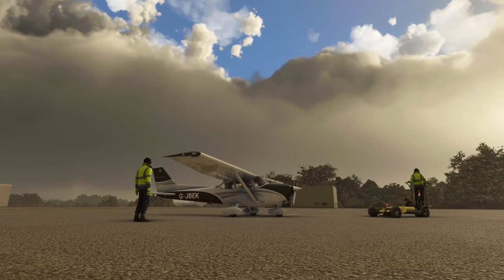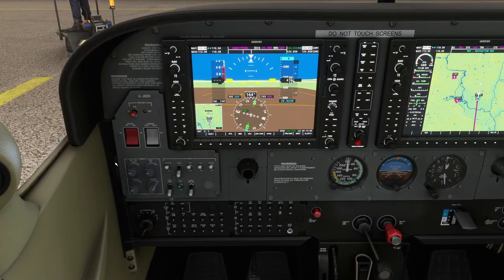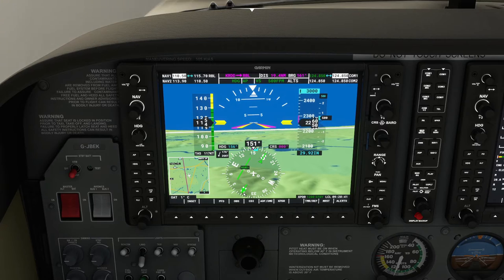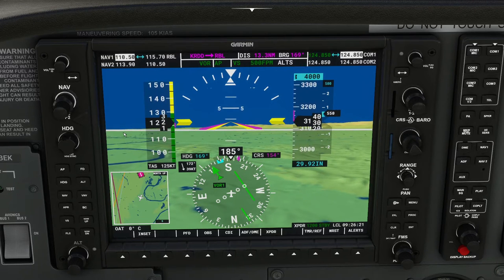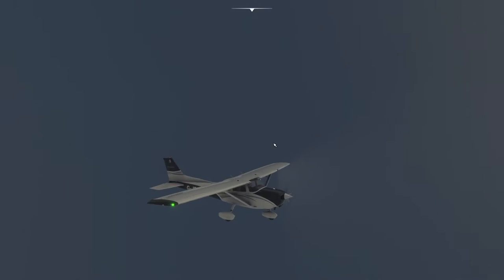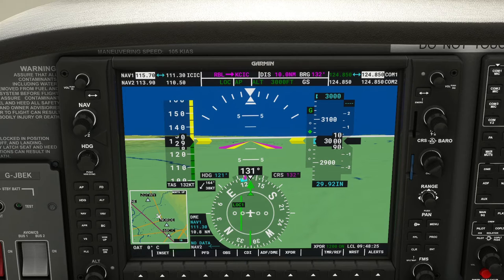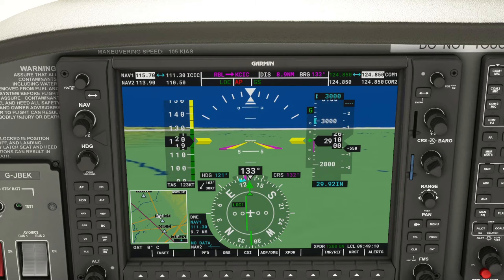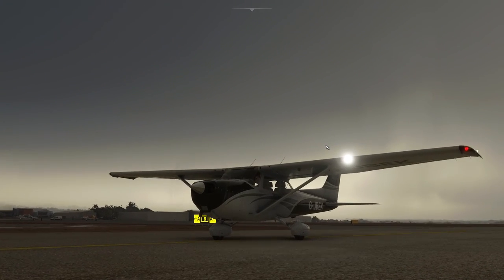Beginners guide to operating the G1000 and flying a route in the C172 in Microsoft Flight Simulator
A quick IFR flight in the stock Cessna C172 in Microsoft Flight Simulator, taking a look at programming a route into the G1000, then flying it - investingating the various PFD options, operating the autopilot along the way through the various CDI and HSI modes, and navigating by VOR, GPS flight plan, and selected heading. We finish with an ILS approach.

02:11 Programming the Flight Plan into the G1000
07:01 Explaining the Primary Flight Display symbology
09:47 Takeoff!
11:44 Switching autopilot to GPS mode
12:48 Programming NAV1 and switching to VOR navigation
19:28 Changing our altitude
22:52 Exploring the PFD
27:13 Descending
28:55 Changing course at RBL
30:13 Navigating towards the ILS
41:20 On the localizer
42:47 Switching to manual approach to illustrate symbology
48:33 Finals
49:07 Landing

p.s. I discovered what causes the bad audio - it won't happen next time :)